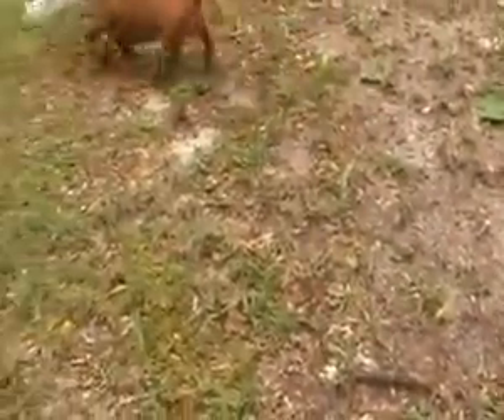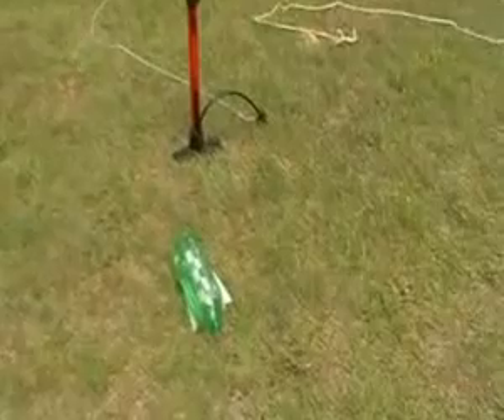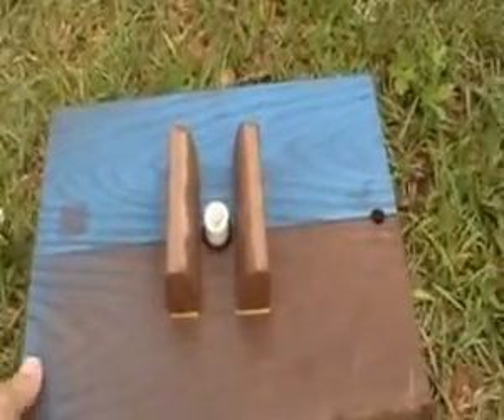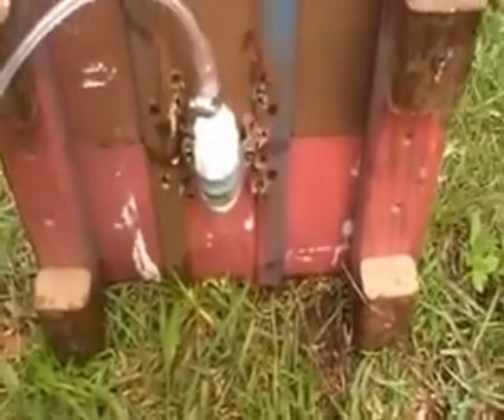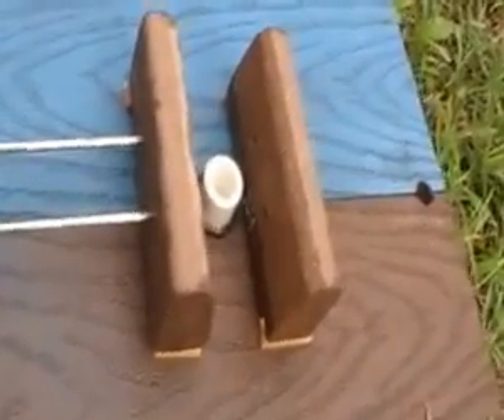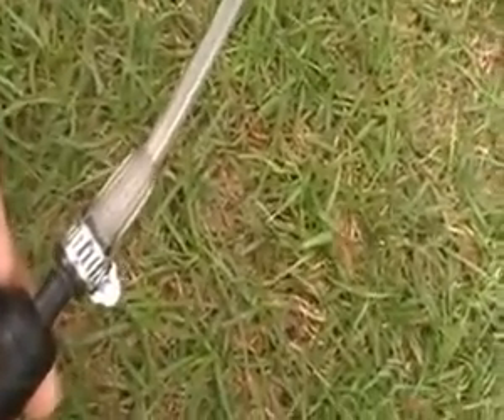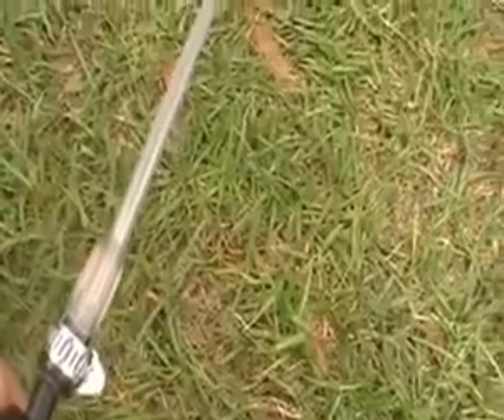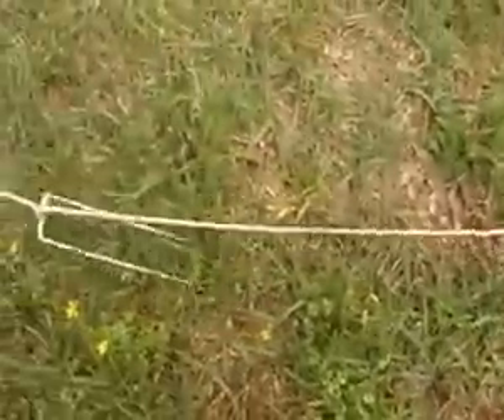Water Bottle Rocket & Mini the Dachshund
Mini chasing a 2 liter water bottle.  Also the water rocket  launcher in action.